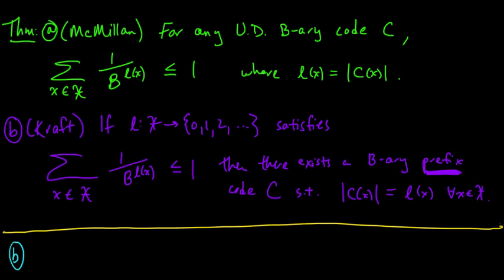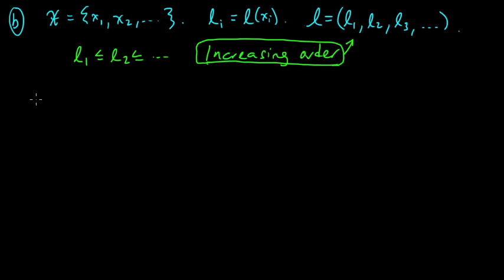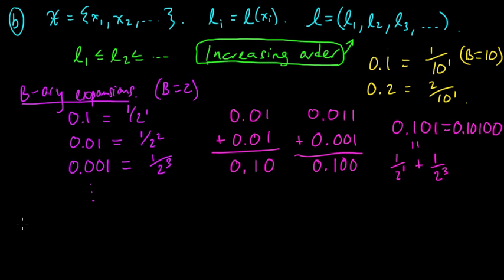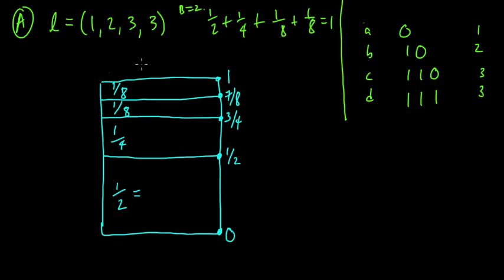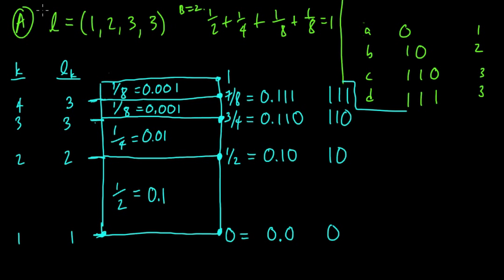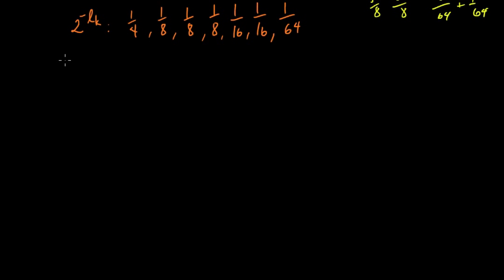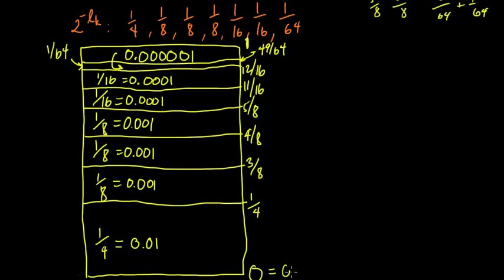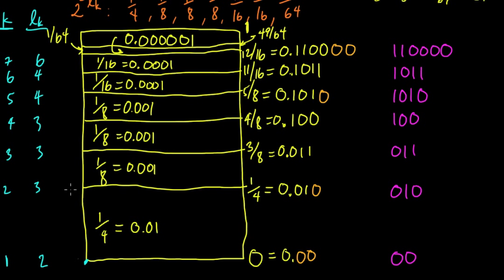(IC 2.10) Kraft-McMillan - examples for (b)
For a given set of lengths, the Kraft-McMillan inequality is a necessary condition for the existence of a uniquely decodable code, and a sufficient condition for the existence of a prefix code.